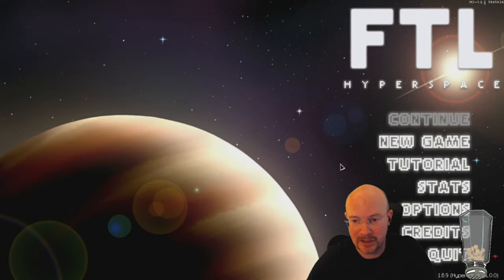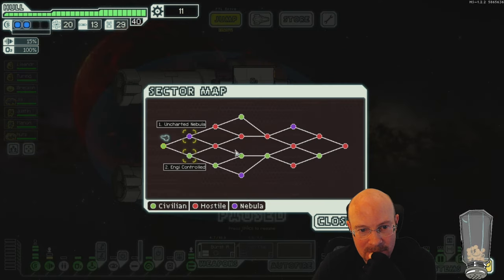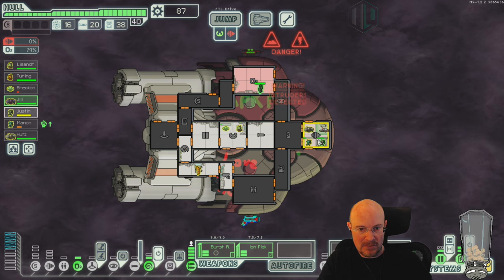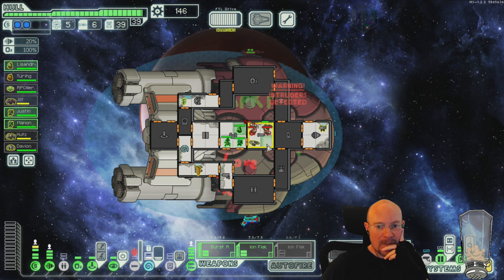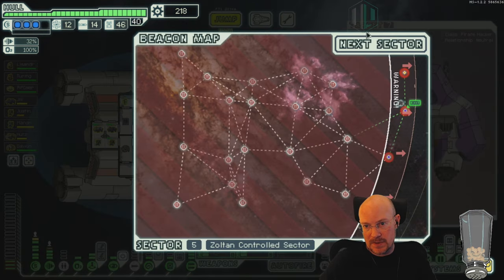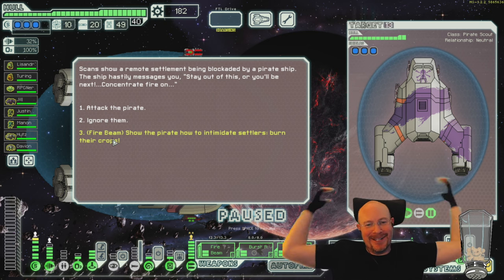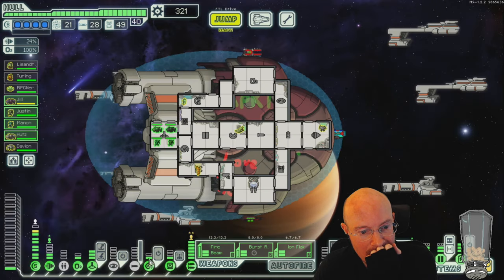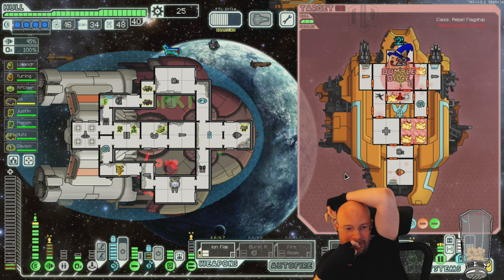FTL Hard mode, WITH pause, Viewer Ships! April Fools, 2nd run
April 1, 2024 stream, playing FTL with ships created by our viewers! The 2nd ship up today is from Eagleseye1999 and is called April Fools! This ship is a slug and federation ship squished together and has some of the first original modded weapons from Eagle! We have an ion flak and a charge burst laser, as well as a very strong artillery system.  Get ready for some 4 person boarding and OP weapons as we go for the GG, cookie time on this Murder Hobo ship, hah!

Here is the link to the box.com for anyone who would like to play any of the viewer ships (this ship requires Hyperspace)